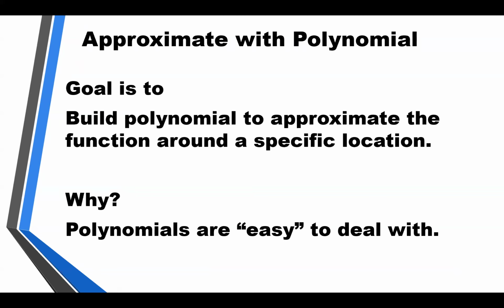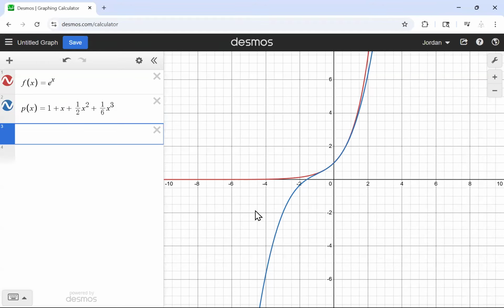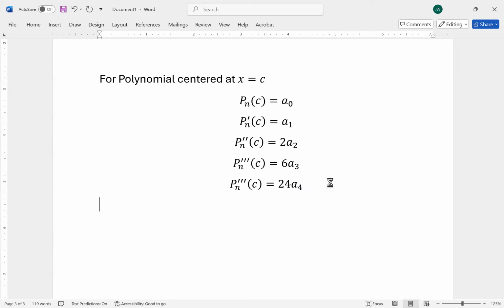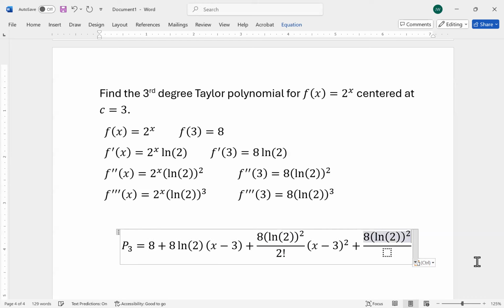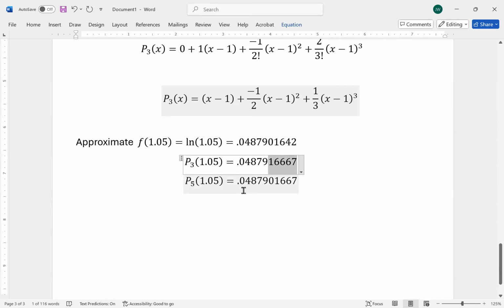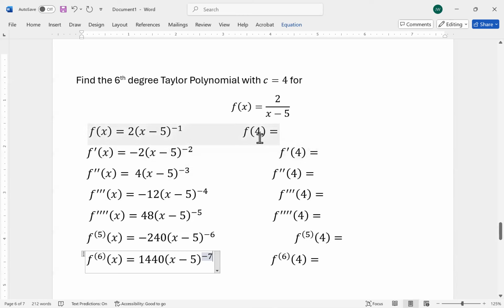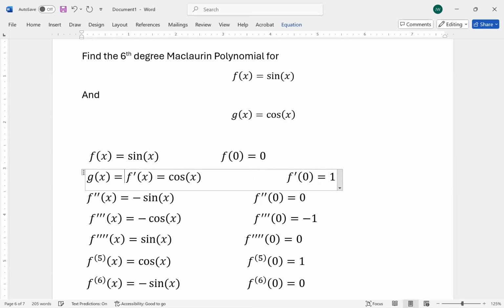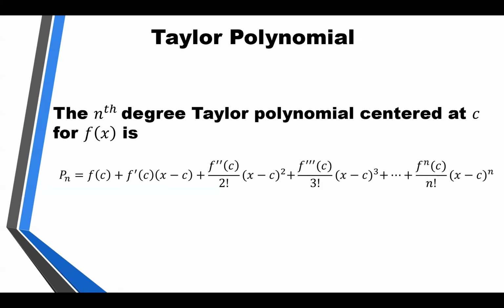7. Taylor Polynomials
This video covers the idea of Taylor Polynomials. It shows how Taylor Polynomials can be calculated for any function. It also covers Maclaurin polynomials.
The video is part of a series on sequences and infinite series. It is part of a traditional Calculus 2 course.